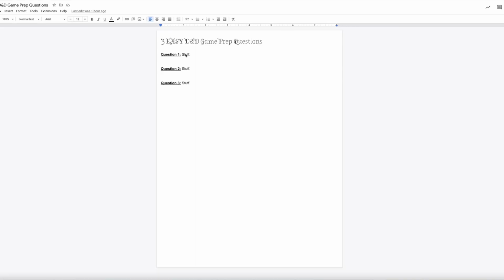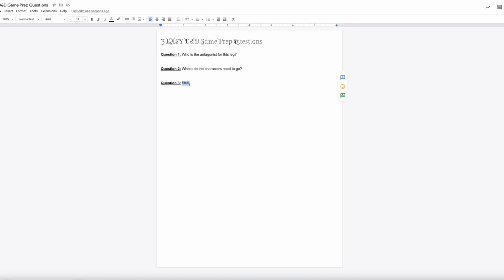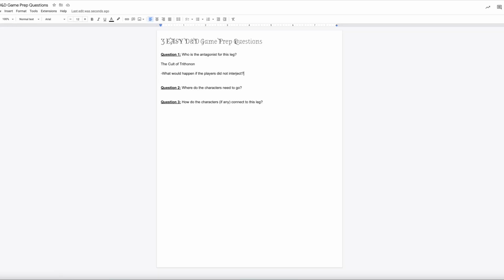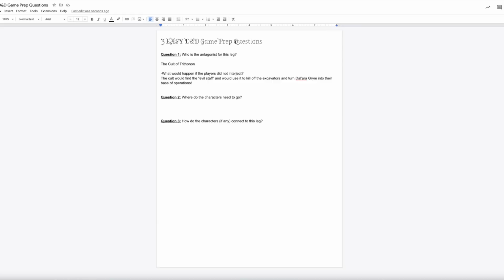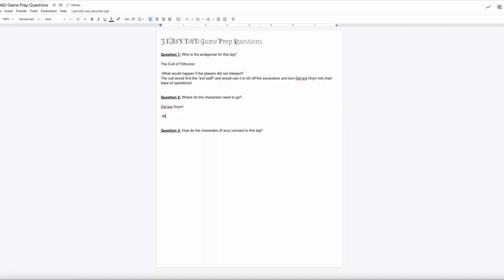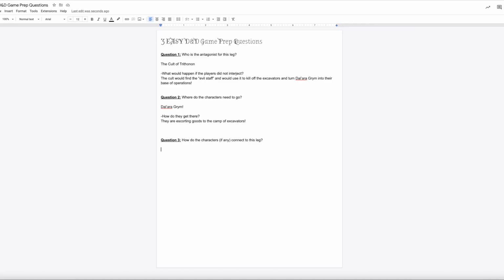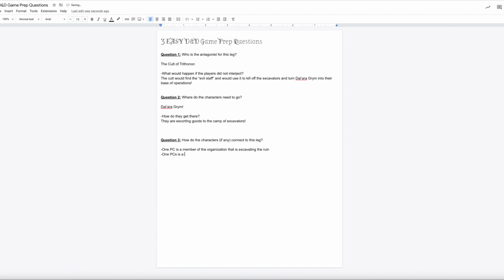Why Do People Make DM Prep SO DIFFICULT?!?! 3 EASY Questions I Ask That Prepare MY GAME FOR ME!!!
When I prepare for my games of D&D, I want to use SIMPLE BUT EFFECTIVE tools to get the job done fast and well. This week I've been thinking about how to ask myself questions that make my preparation of the game faster and easier.

~Storycraft Society Redbubble Store (for Baseball Tees, and a ton of other options)~

~Storycraft Society Teespring Store (to maximize the financial support you give the channel)~